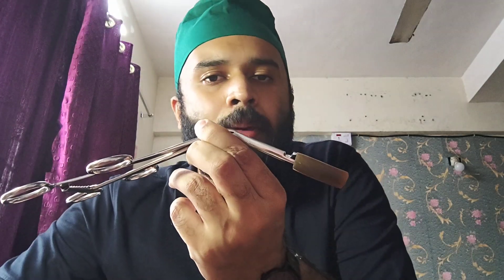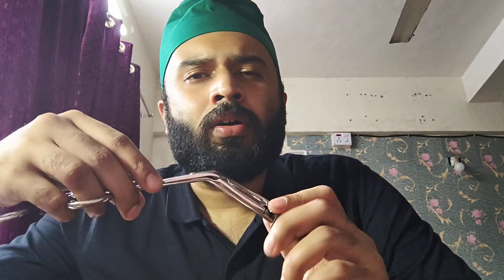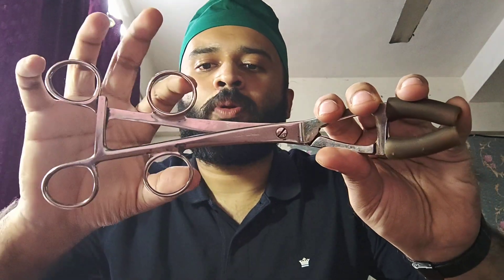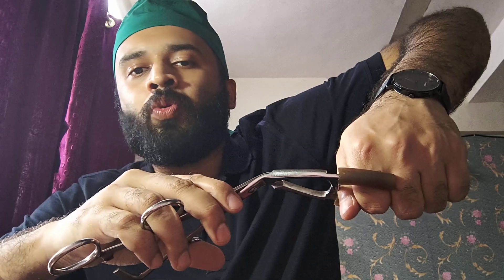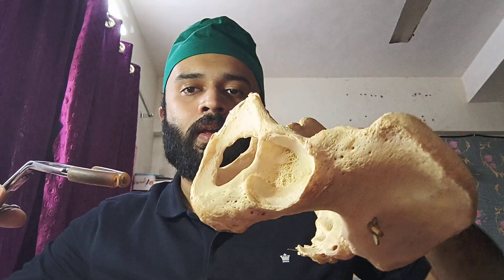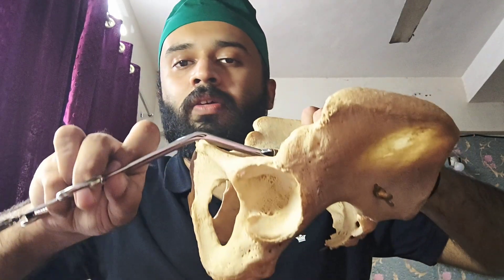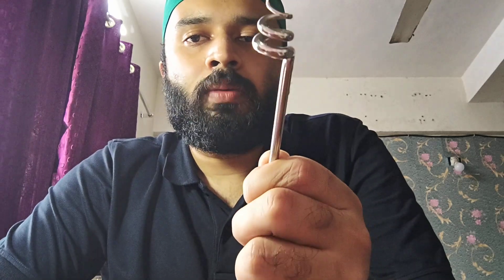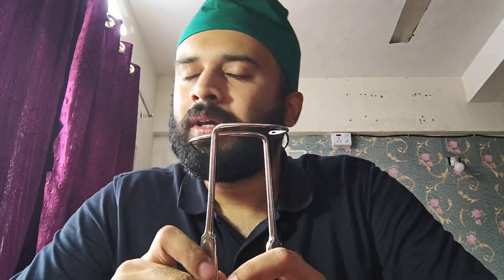Bonney's Myomectomy Clamp, Myoma Screw, Hood, Principles & More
Another one in the instrument series of videos, today we dwell into one of the most important surgeries in gynaecology - Myomectomy. Here we shall discuss its instruments, principles and pay a brief tribute to Sir Victor Bonney.